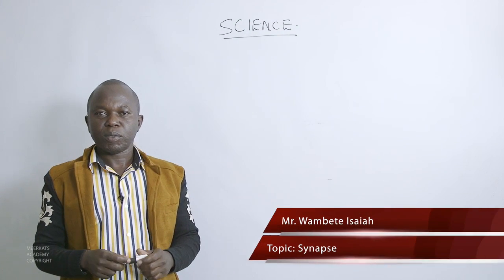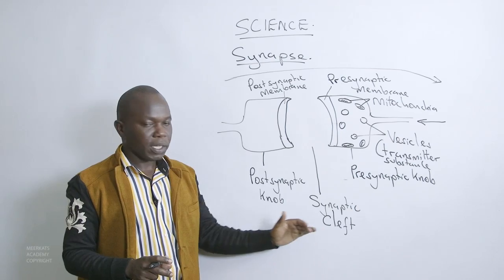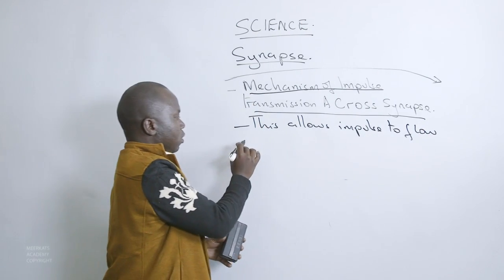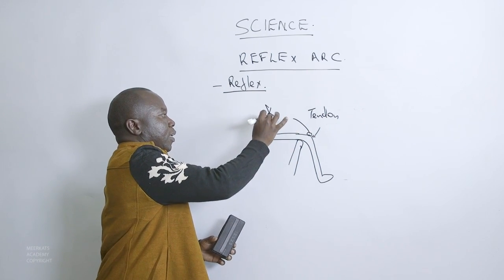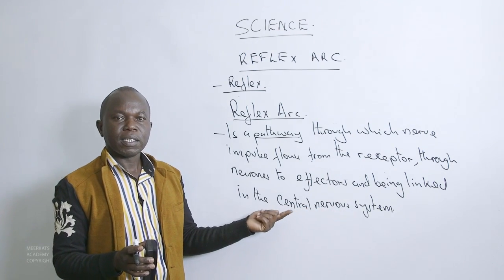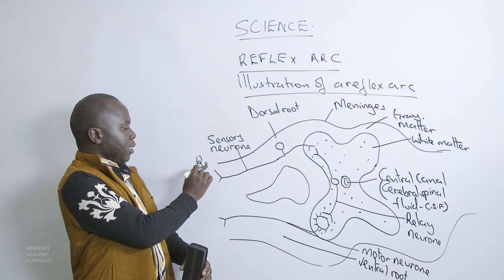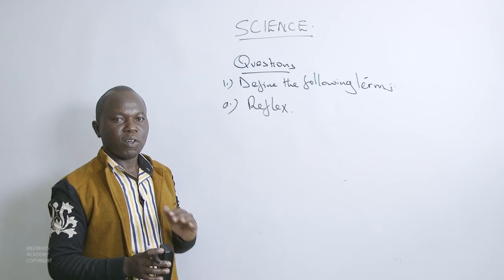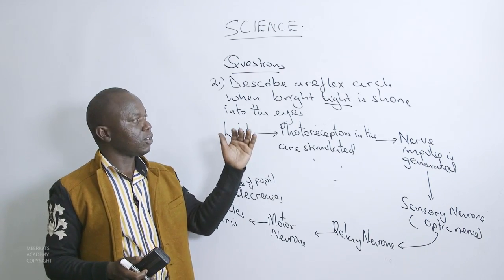163 Mr Wambete Isaiah Synapse SCIENCE YEAR 9